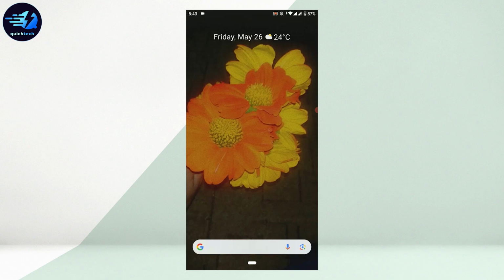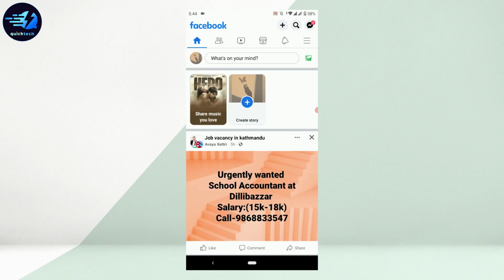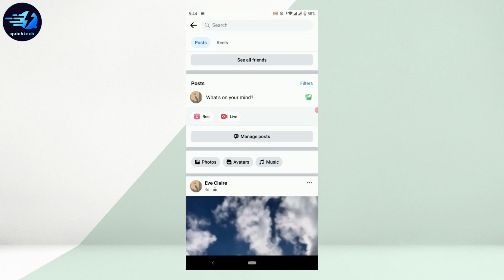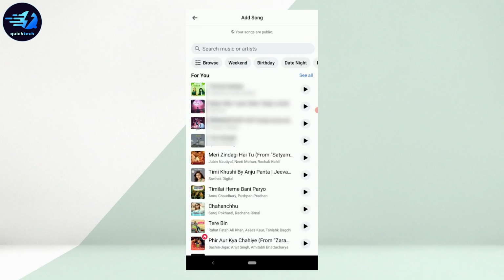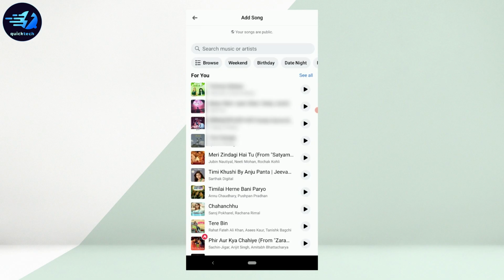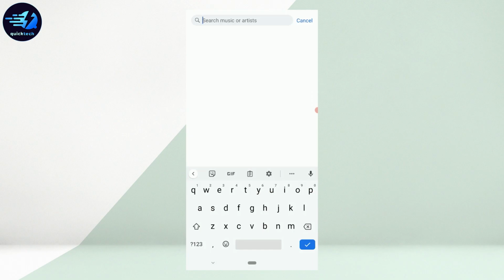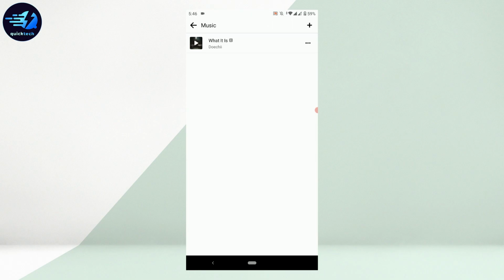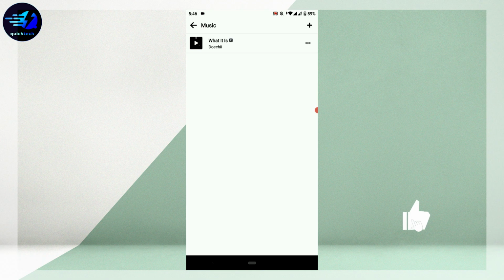How To Add Music On Facebook Profile 2023 | Add Music To Your Facebook Profile (Tutorial)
In this video, we will show you how to Add music on your Facebook Profile. Watch the video till the very end to get the full guidance on how you can add music to your Facebook profile.